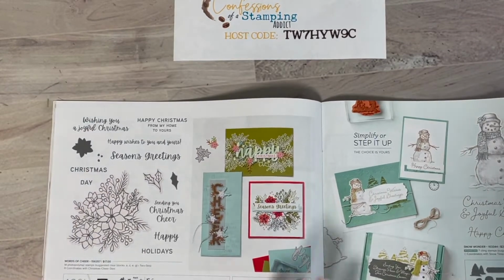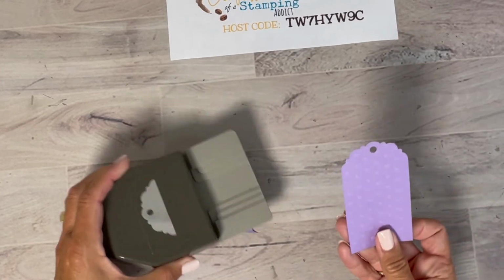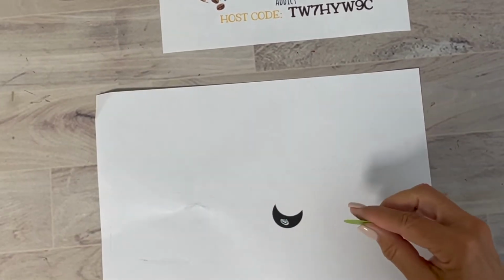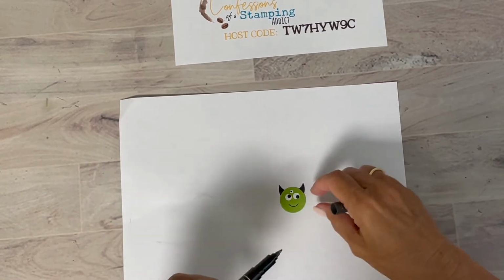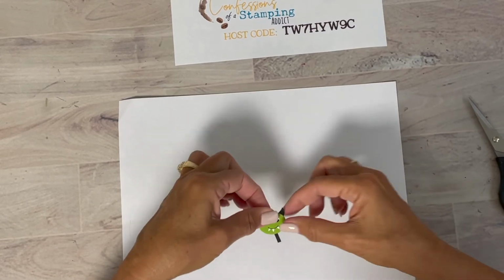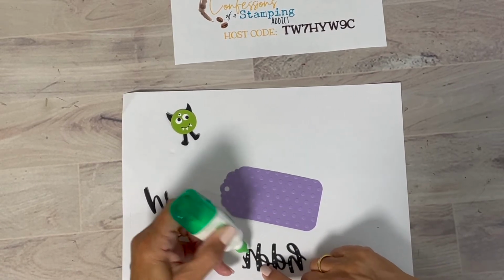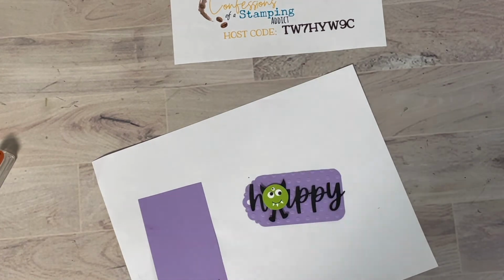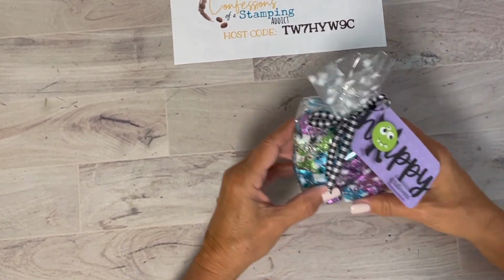Stampin' Up Halloween Monster Treat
Here's a fun Halloween treat to kick off the season, it is August, by the way! LOL
Hope you enjoy this ghoulish treat!

Please use Host Code: W7HYW9C

Supply List: